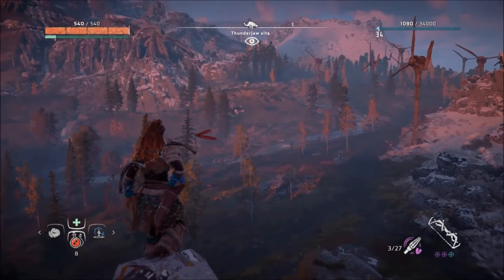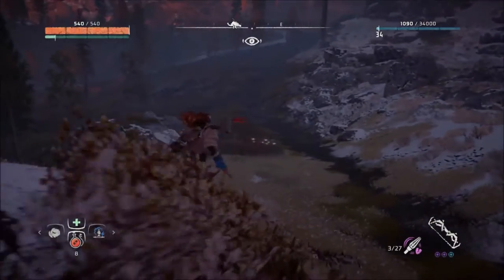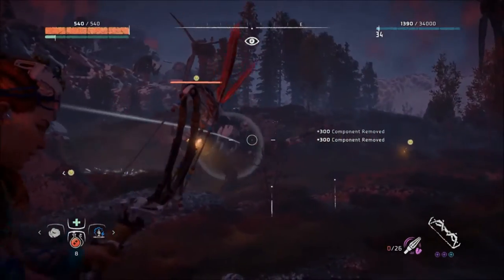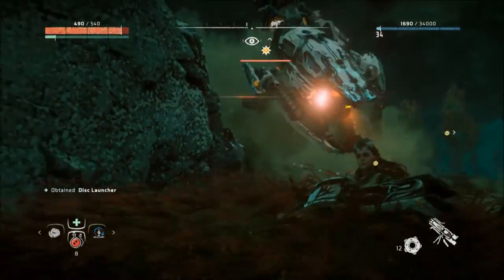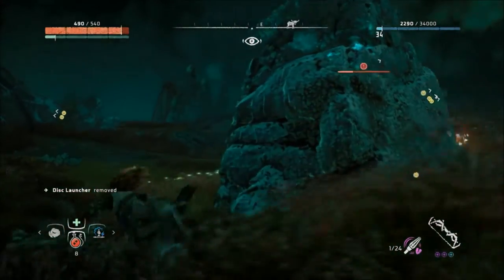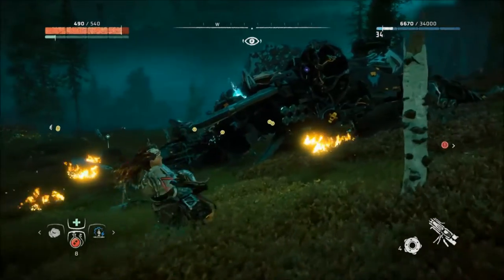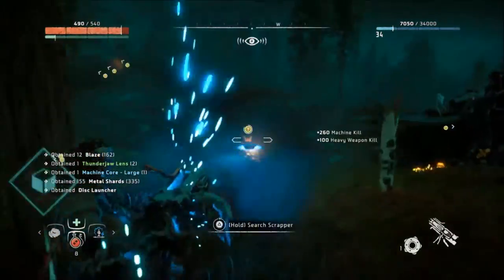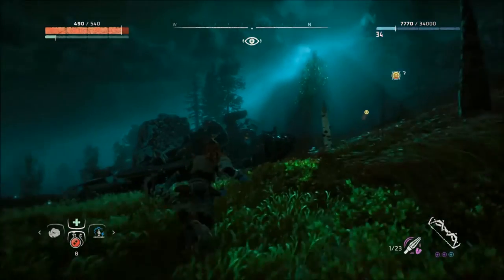HORIZON ZERO DAWN | Easy EPICS And THUNDERJAW KILLS!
In this video, I will be showing you a neat little trick to get easy SUPER RARES and own Thunderjaws easily!